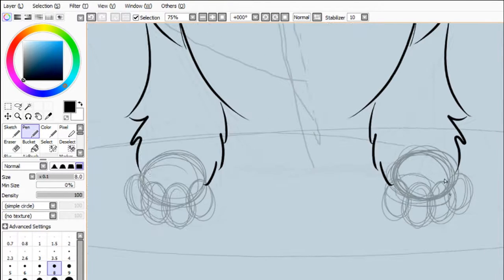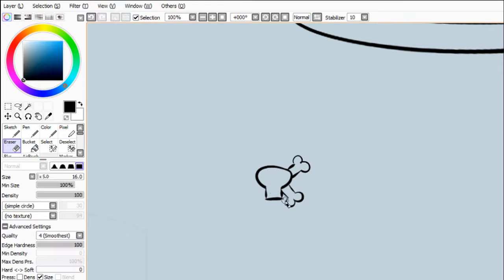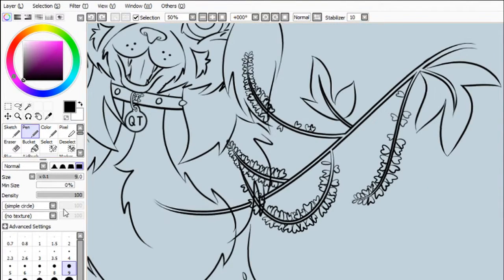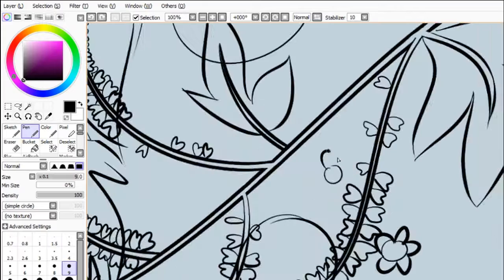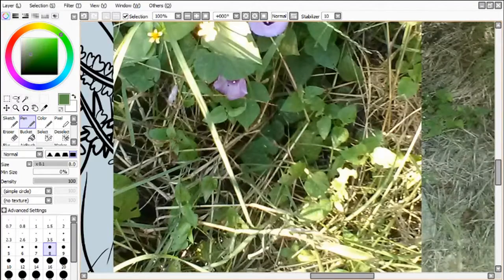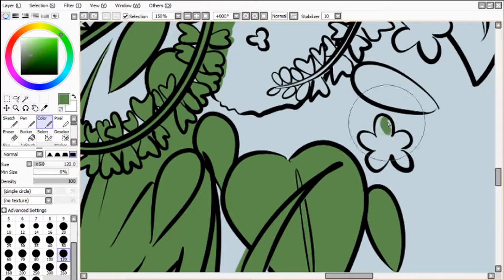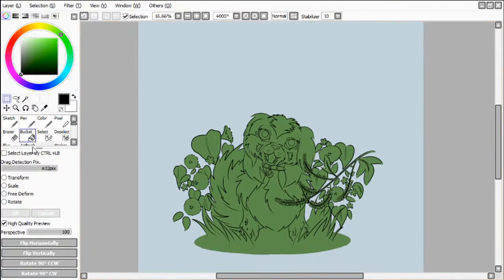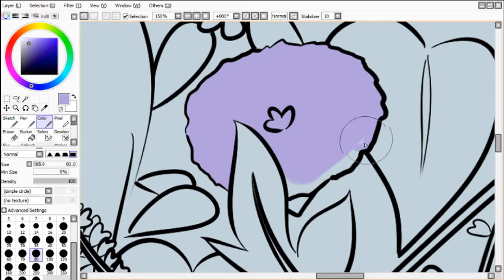"She's a QT" - Practice & Art Ramble!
Woo! Another video free from the shackles of lag... I think I'm starting to get the hang of this!

I put to a vote in my Discord what you guys wanted to see, and the answer was overwhelmingly some kind of narrated video or vlog. I'm not a vloggy type person, but I wanted to give it a try, so here goes narration!

MUSIC CREDITS --